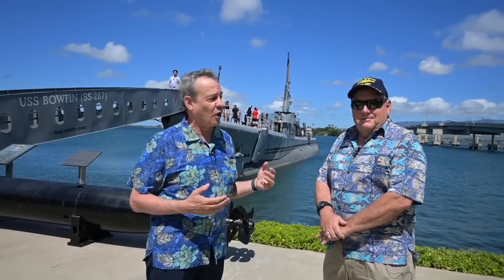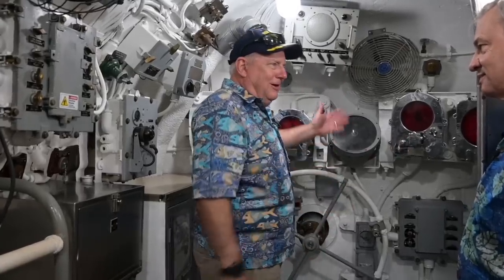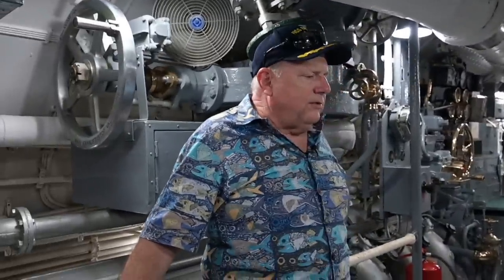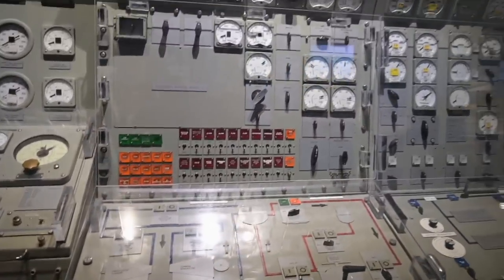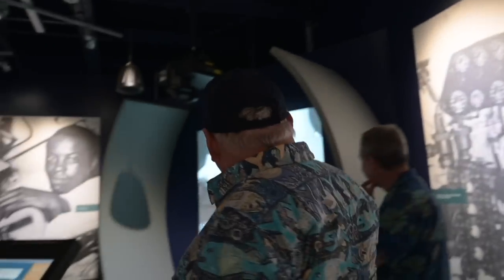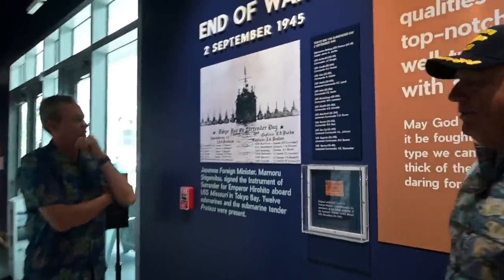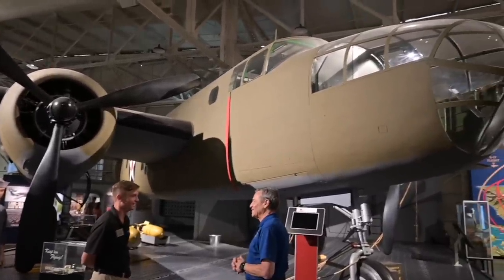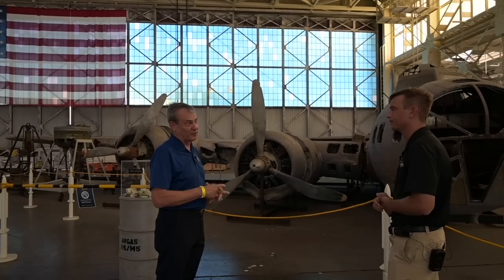Captain Toti's Pearl Harbor (Part 2) Episode 230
This week Bill takes you on a tour of Pearl Harbor, to include USS Bowfin, the Pacific Submarine Force Museum, and the Pearl Harbor Aviation Museum.

PS-- this is our version of "Operation Shoestring" where we try to do on location video podcasts on a shoestring budget, complete with audio problems!  The good news is that we learned from this and future attempts will be better.